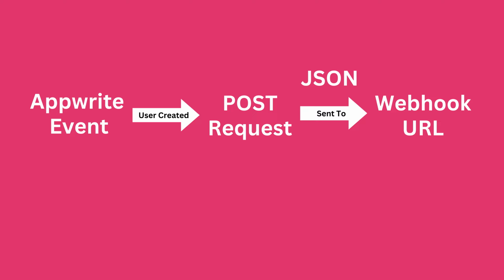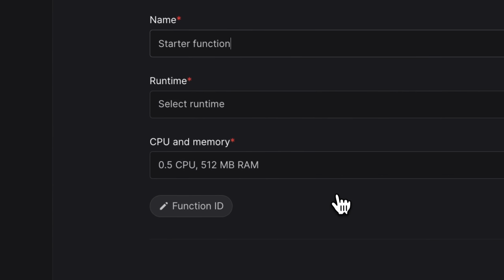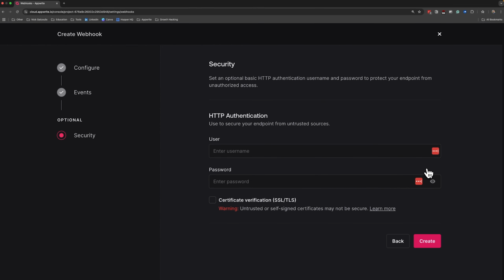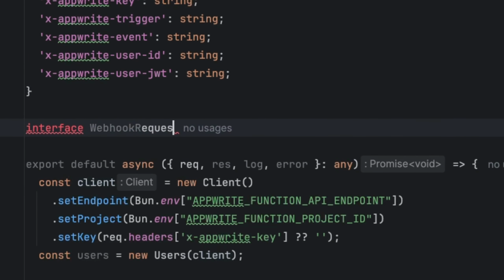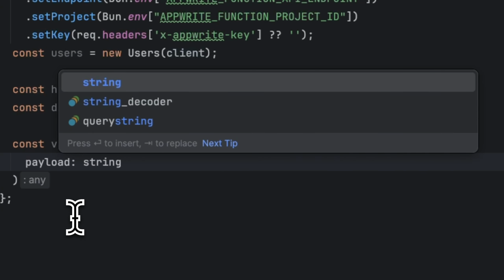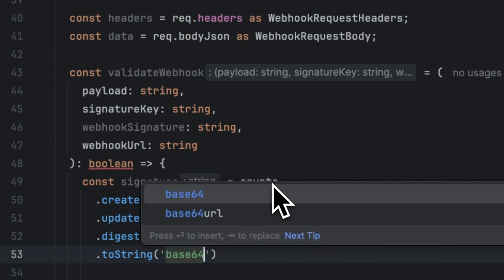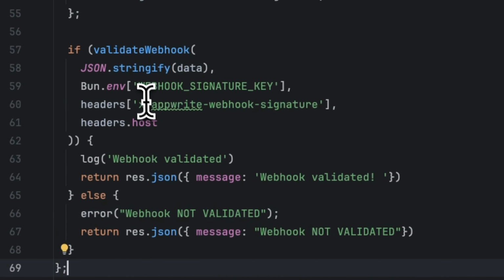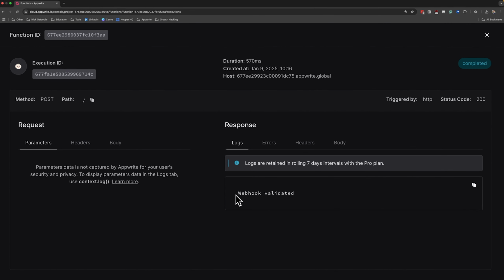How To Use Appwrite Webhooks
Learn how to use Appwrite Webhooks with Appwrite Cloud Functions. Leverage Appwrite Event Triggers to trigger webhooks to be processed by Bun TypeScript cloud function.

Hey! 👋 I am Nick, a Tech Lead at a FinTech in London. I have over 12 years of software engineering experience, and this channel is dedicated to helping you become a better programmer through educative tutorials and courses.

⌚ Timestamps
0:00 Introduction
0:10 How Webhooks Work
0:27 Why Validate Webhooks
1:05 How To Validate Webhooks
1:50 Create Cloud Function
3:00 Create Webhook
4:42 Pull Function Into Codebase
5:15 Install Dependencies
5:38 Useful Interfaces
7:17 Validate Webhook Code
12:38 Set Up Environment Variable
13:30 Push Function To Cloud
13:48 Final Result